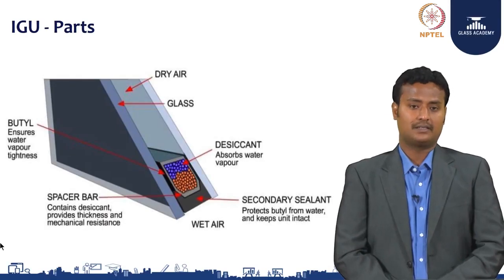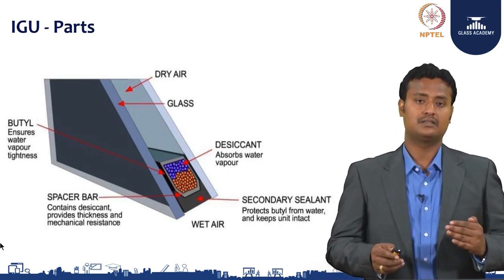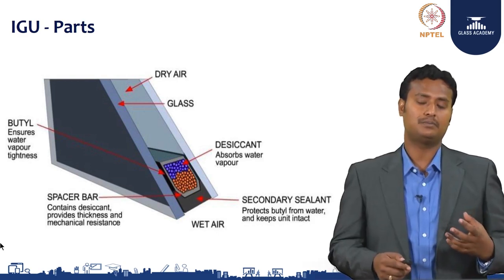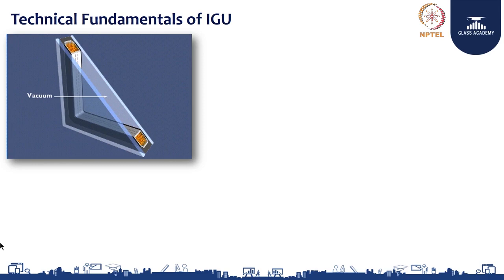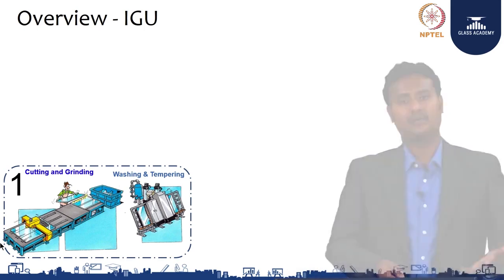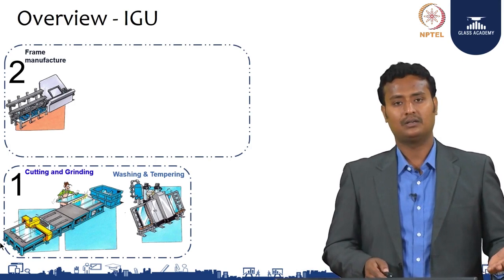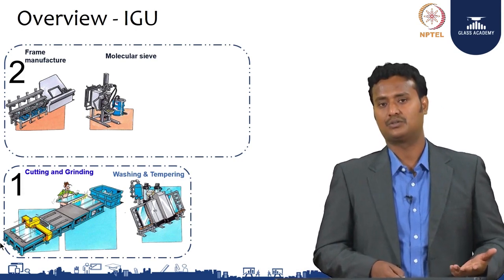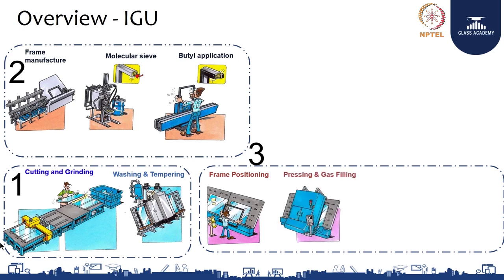Insulating Glass Unit Part VII